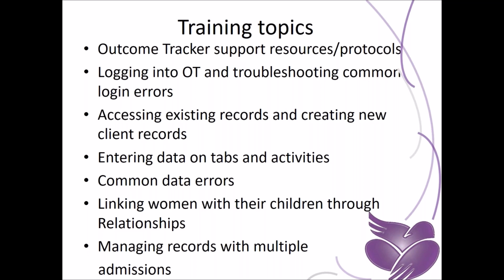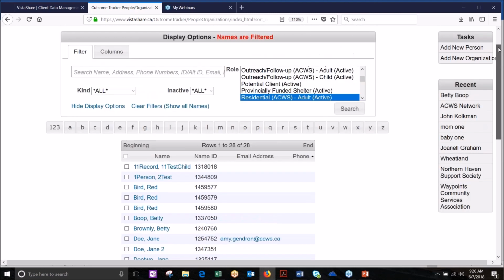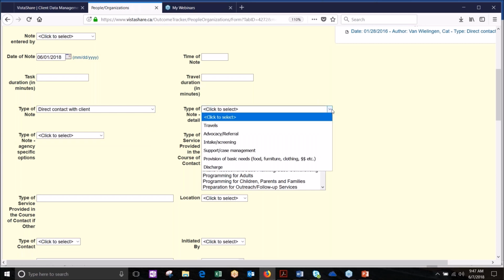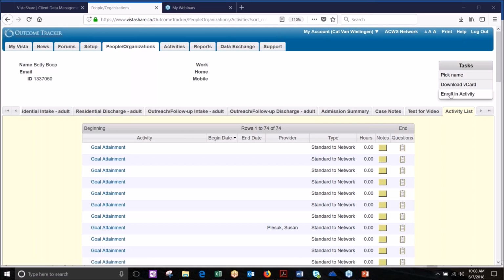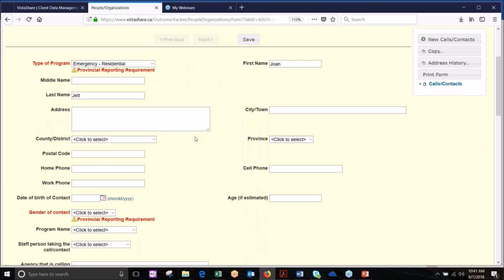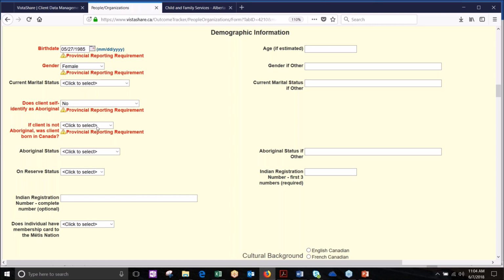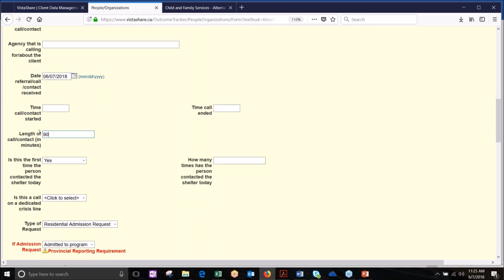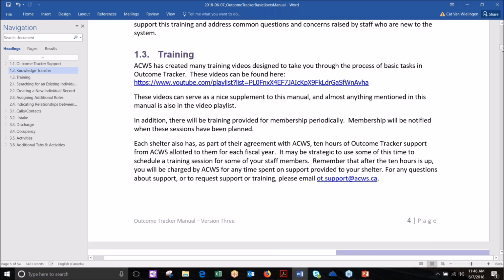OT Basic Training June 7 2018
Outcome Tracker Basic Training  from Cat and Christoph - June 7 2018